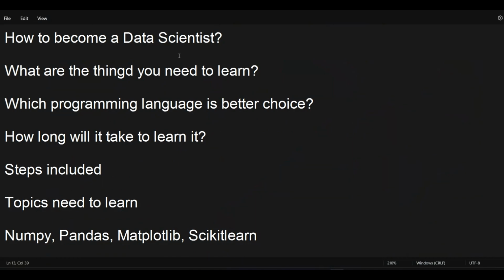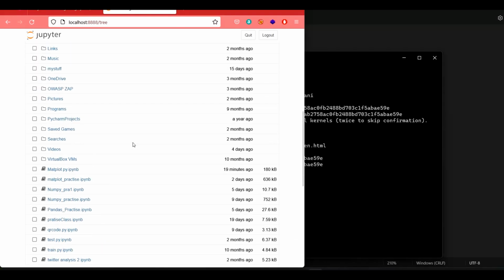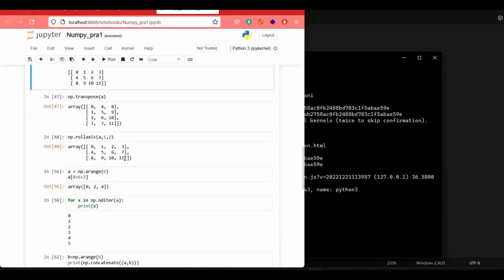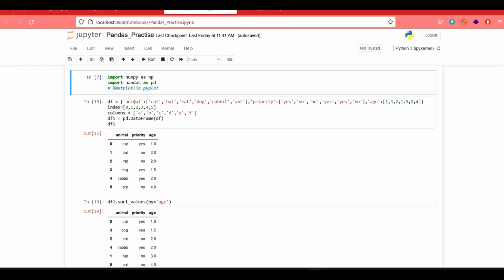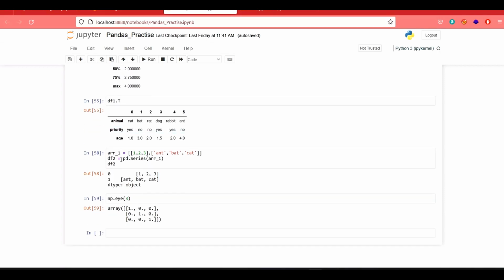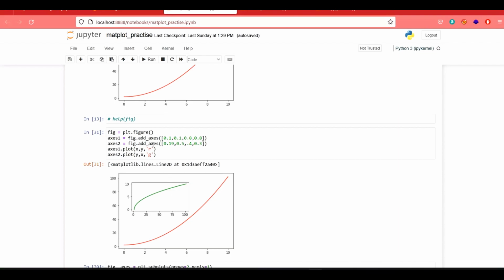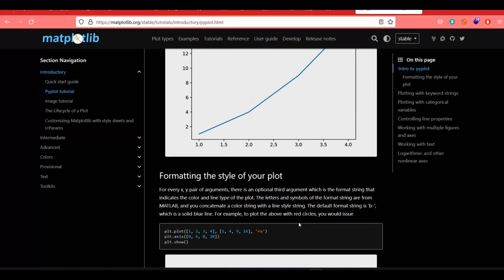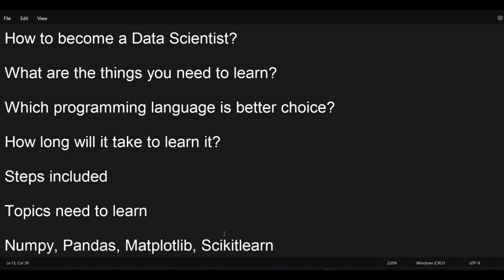How to learn Data science in 2023 || Data science for beginners || data science roadmap || python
Data Science